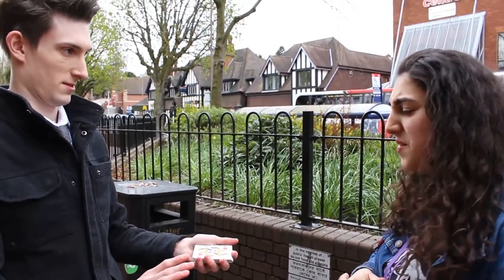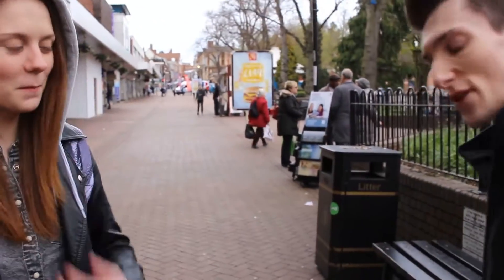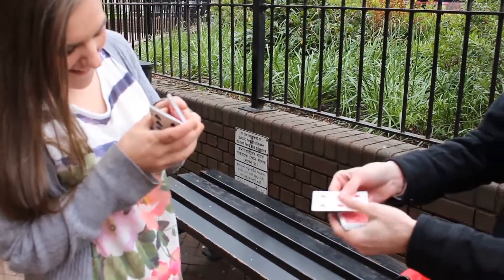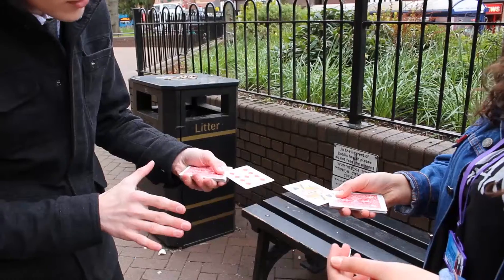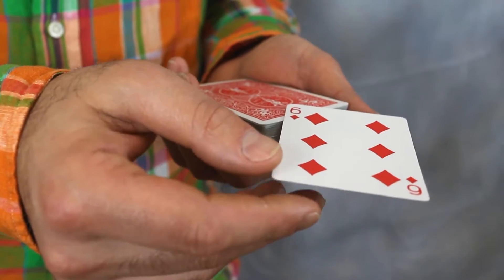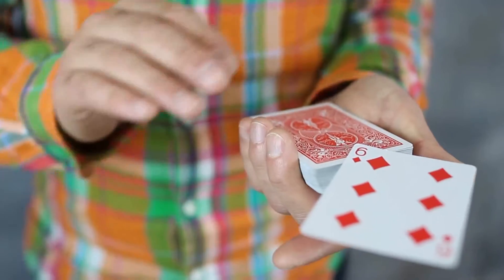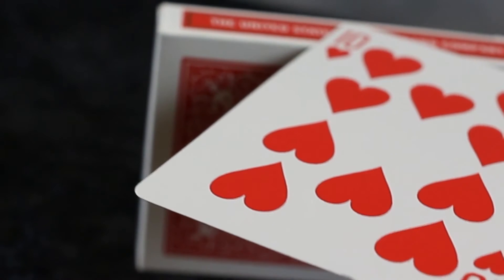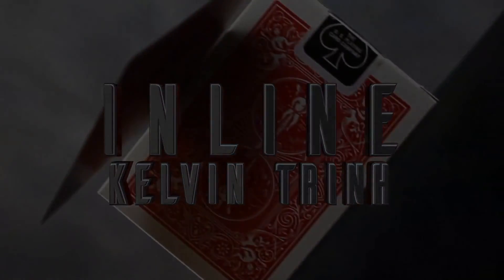Inline Gimmick and Online Instructions by Kelvin Trinh